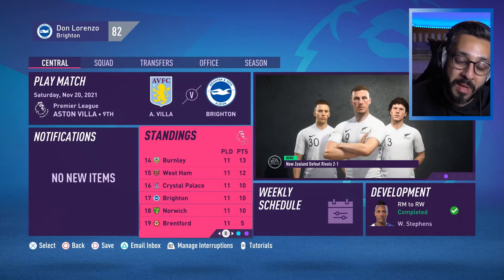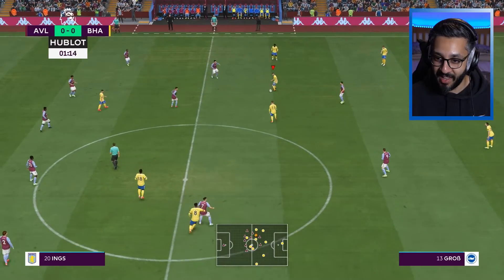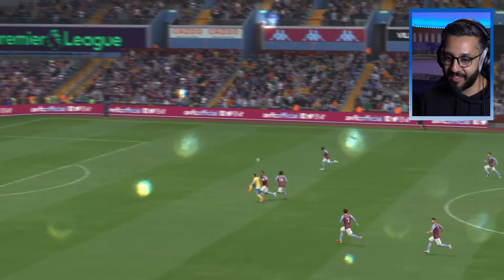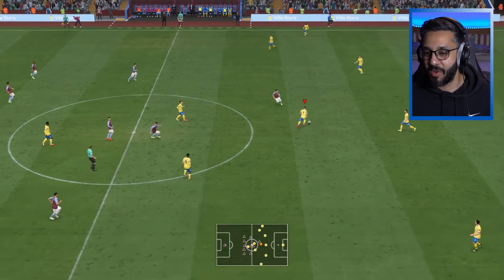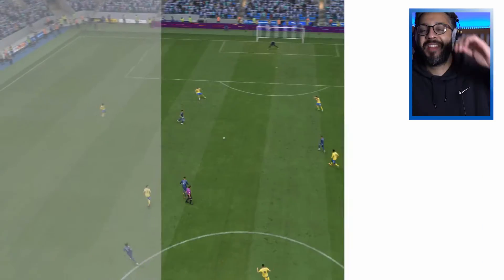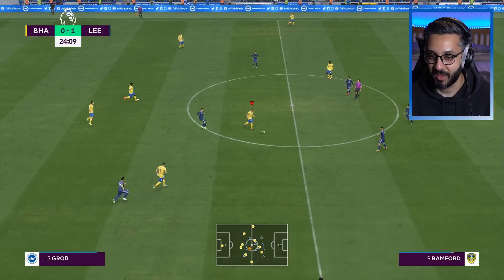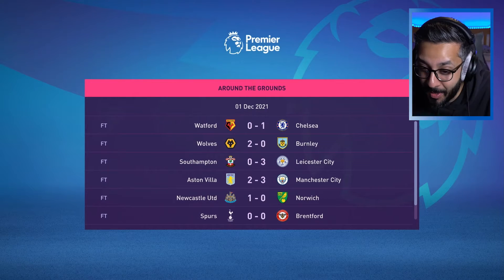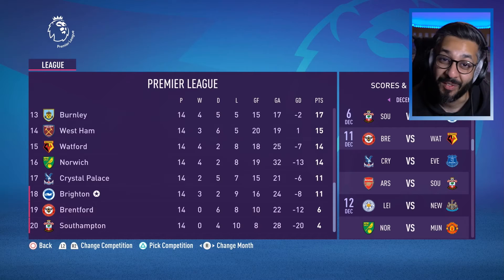CONNOLLY NEEDS TO GO!! | BRIGHTON CAREER MODE EP5 | FIFA 22